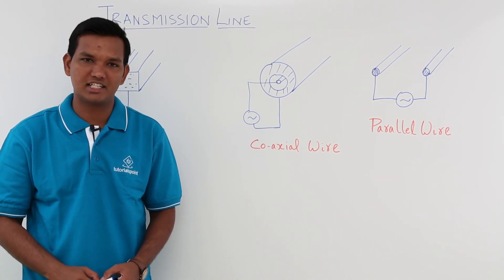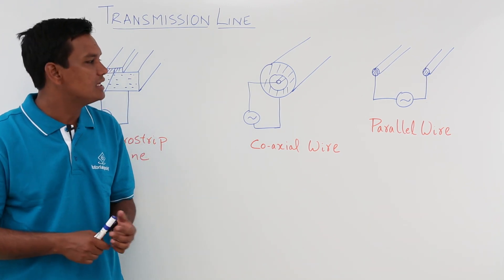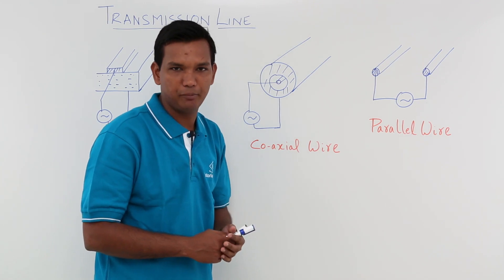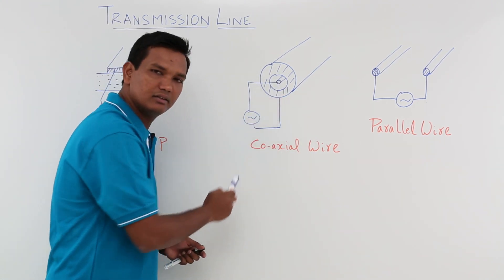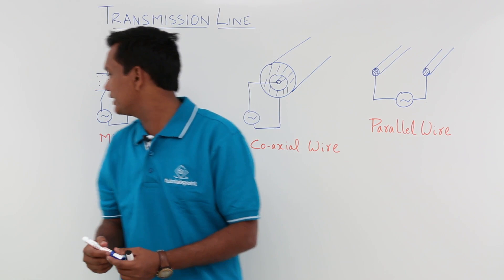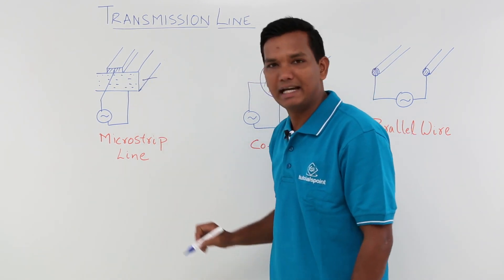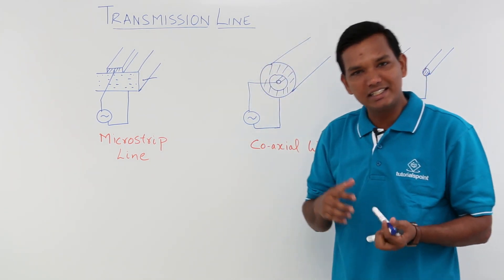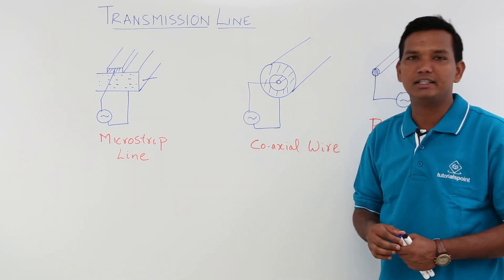Introduction to Transmission Line